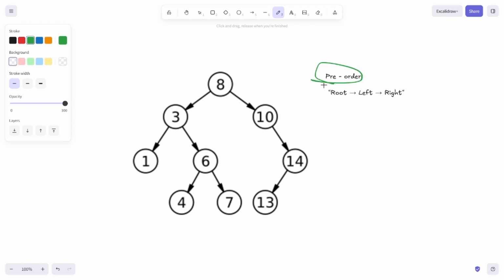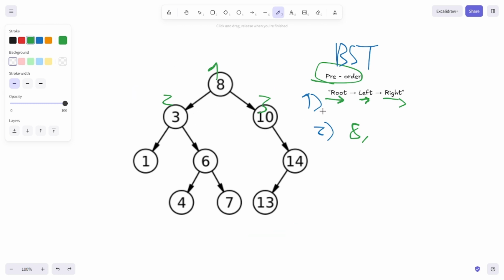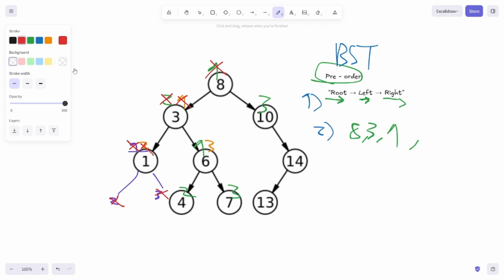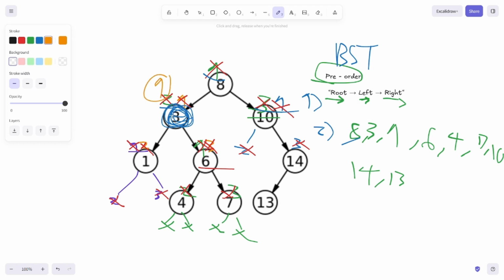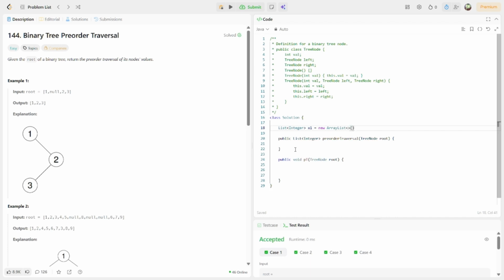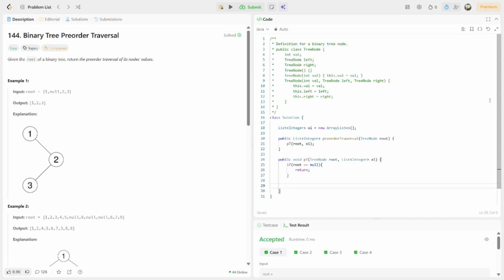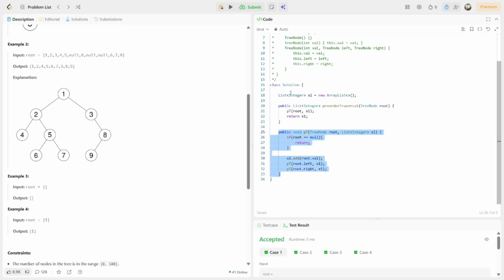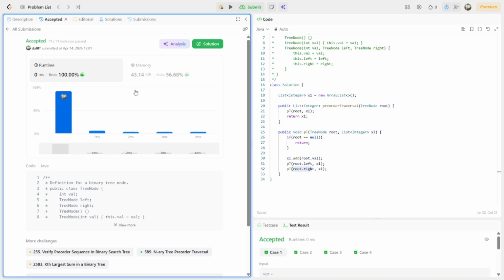BST Preorder Traversal explained ***EASILY***(LEETCODE144)